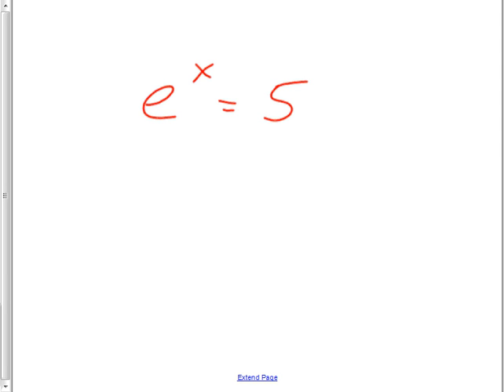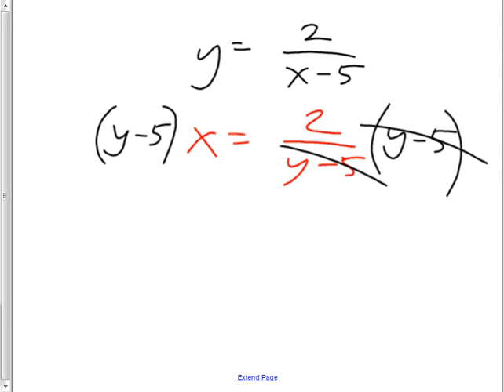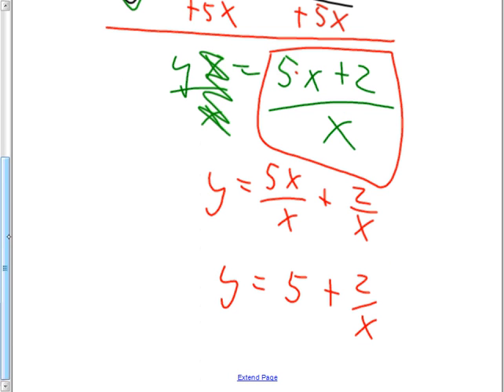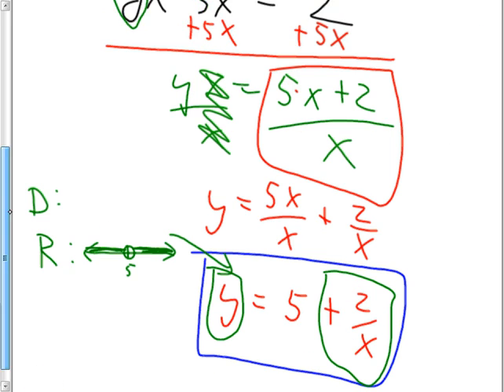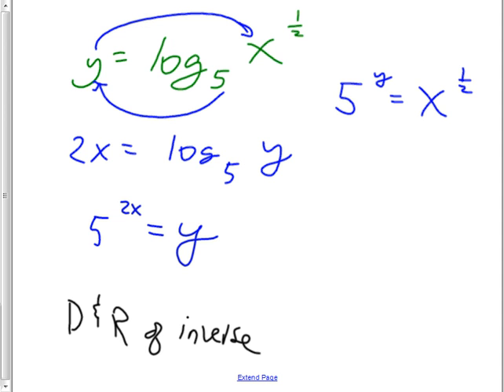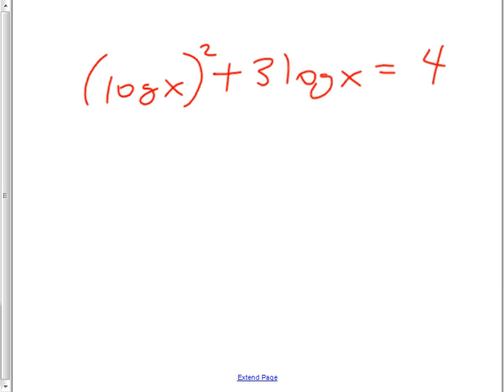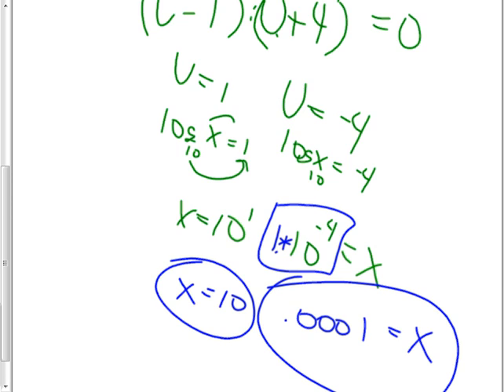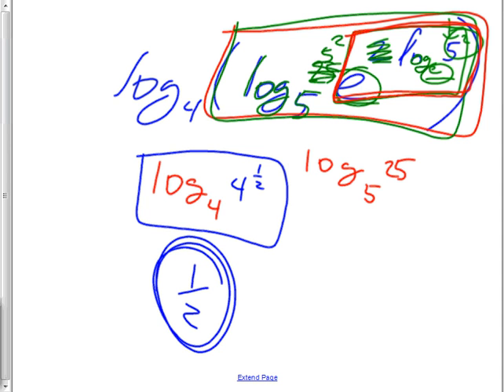December11 HPC Applications of logs day 2 and review for Logs test coming soon